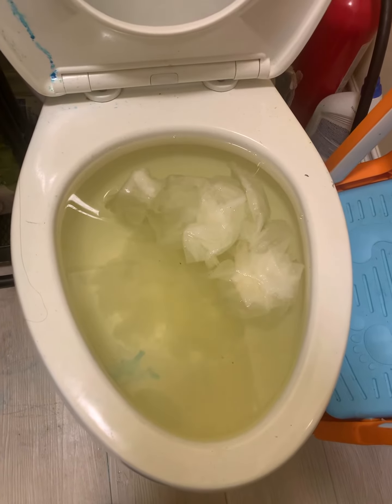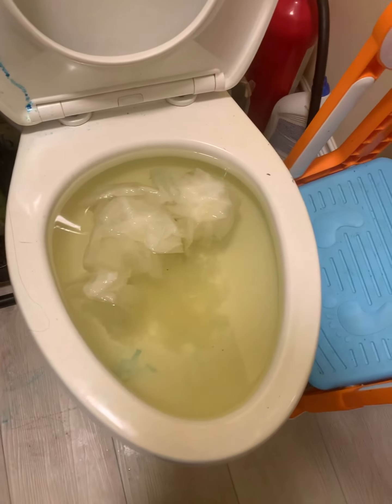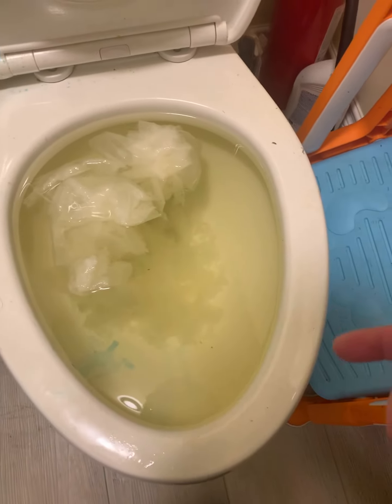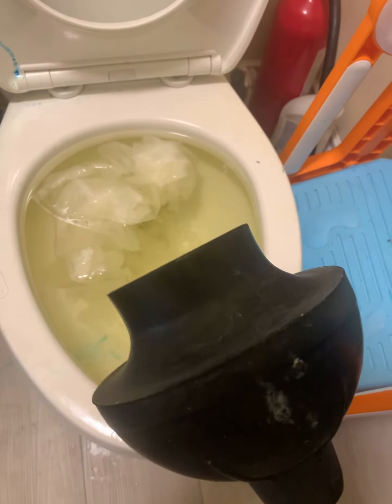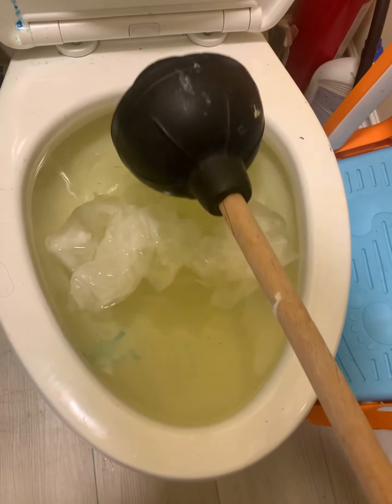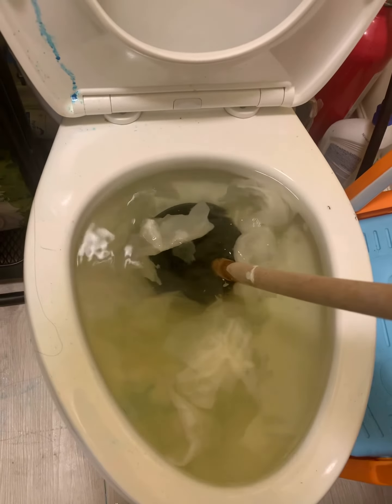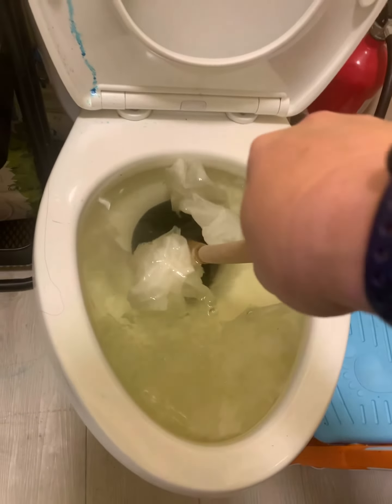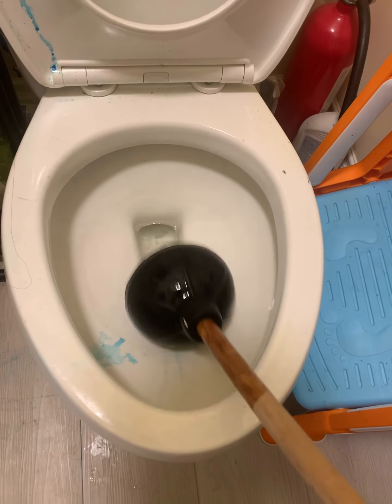How to use a plunger properly | How to flush a clogged toilet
I have gathered many sources and my personal experience. This is the most effective way of using a plunger.
There was one time that I was stuck that I had no plunger. I used dish soap, soda, vinegar, hot water, etc. None of them worked but a plunger. This money definitely worth it.